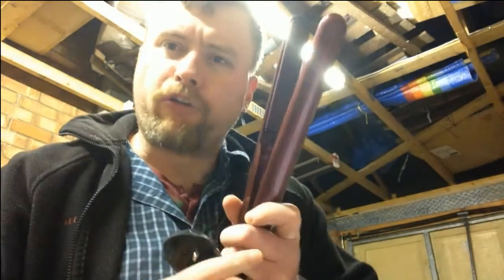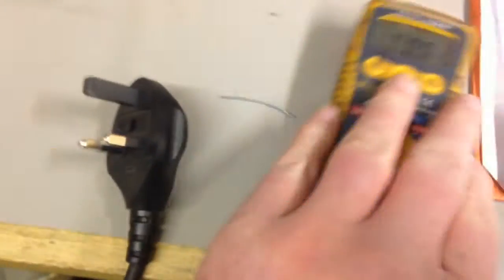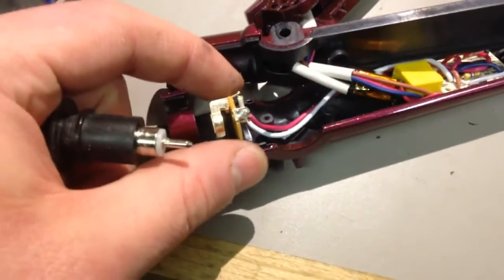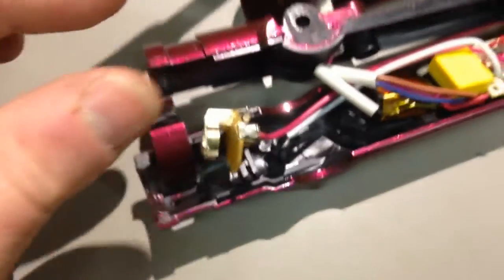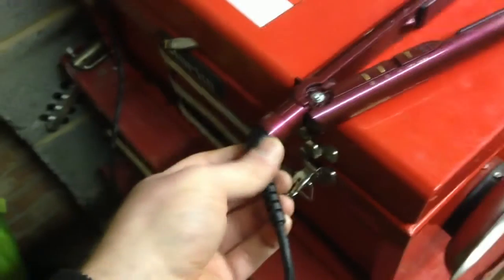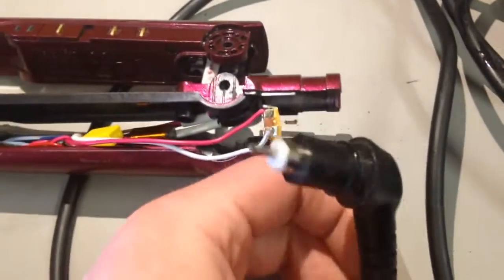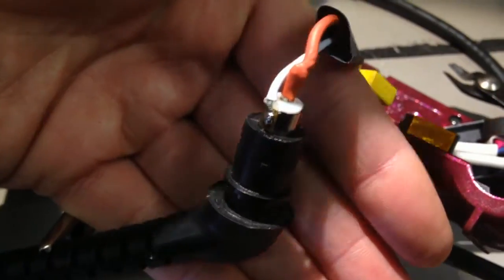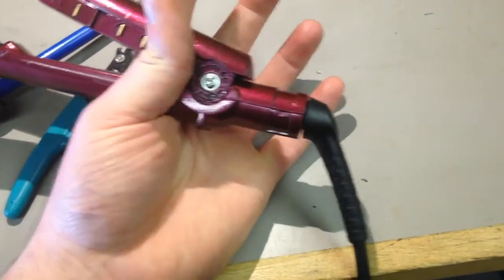Hair straightener rant and repair! VB#11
So got asked to have a look at my other half's hair straightener's. I really don't like these things!